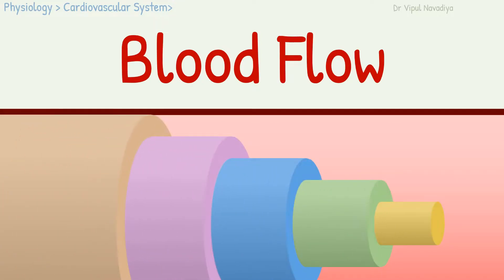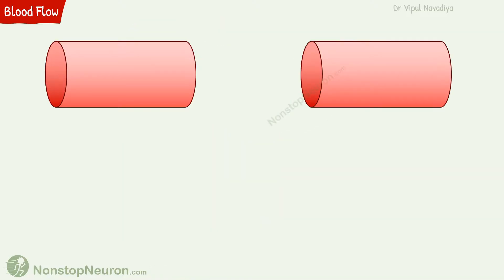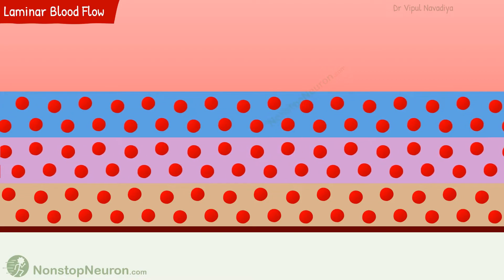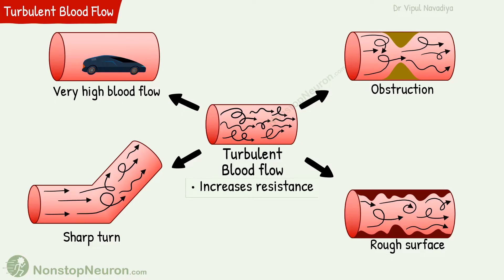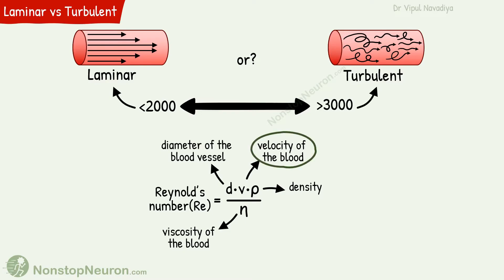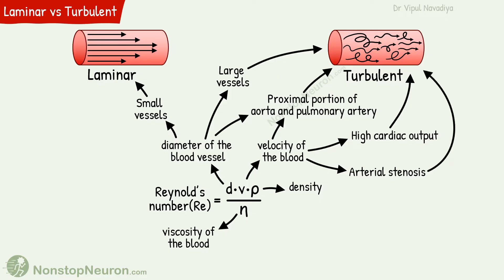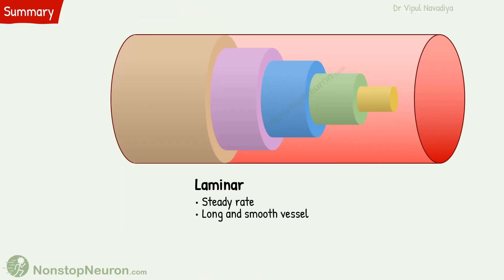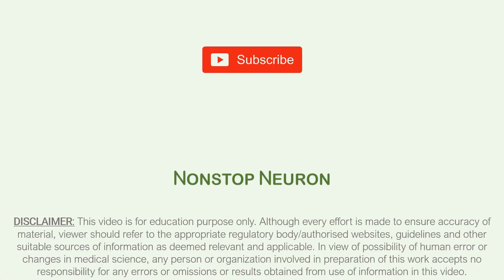Blood Flow: Laminar vs Turbulent || Reynold's Number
Video Summary:
Blood flow is a quantity of blood that passes a given point in the circulation in unit time. Laminar blood flow is seen when blood flows at a steady rate through a long and smooth blood vessel. Here velocity increases as we go from the vessel wall to the center. Turbulent flow occurs in case of very high blood flow, obstruction in a vessel, sharp turn and rough surface. Reynolds number is the measure of the tendency for turbulence to occur. Large diameter of larger vessels and high velocity in high cardiac output conditions tend to cause turbulence whereas the viscosity of the blood tends to prevent it. Murmurs produced by turbulence are important in measuring blood pressure and in the diagnosis of some conditions like vessel stenosis, shunts and cardiac valvular lesions.

Chapters
00:00 Blood Flow
00:59 Laminar Blood Flow
01:54 Turbulent Blood Flow
02:27 Reynold's Number
04:31 Summary